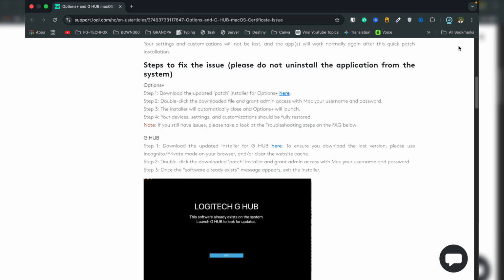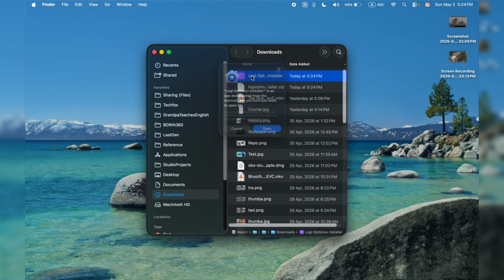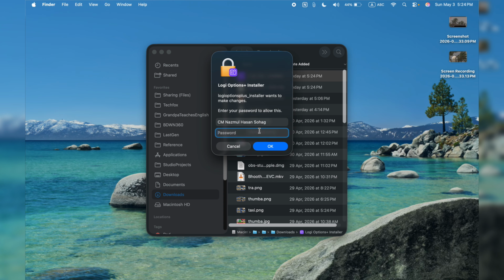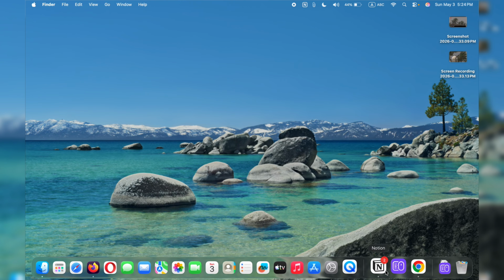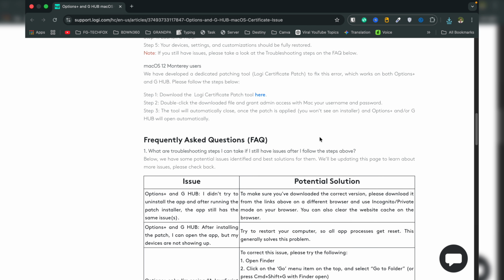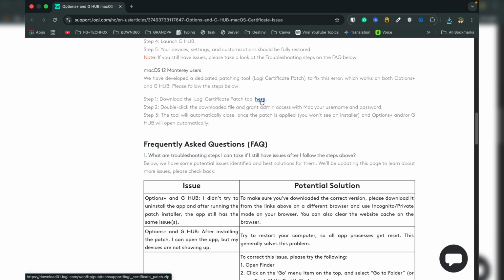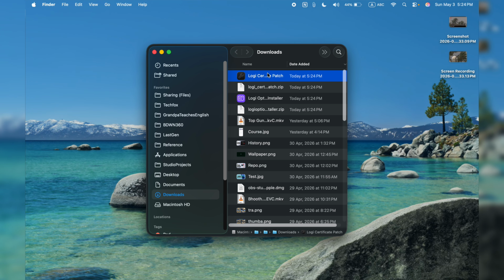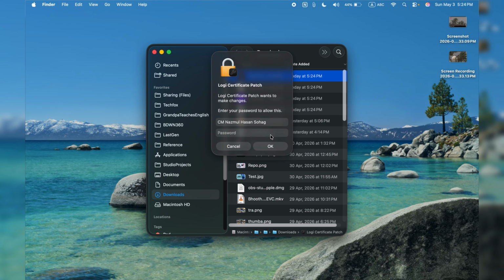How To Fix Logi Options+ App Is Not Working Or Loading Problem?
Is your Logi Options+ app stuck on loading screen or not opening properly? In this step by step tutorial, I’ll show you how to fix Logi Options+ app not working or loading problem on Mac and Windows easily. Many users recently faced Logi Options+ endless loading, purple screen, or startup issue due to software background service and certificate problems, but this quick guide will help you restore the app without losing your settings.